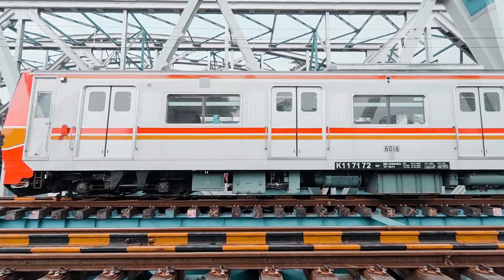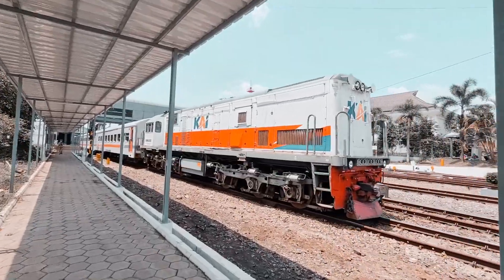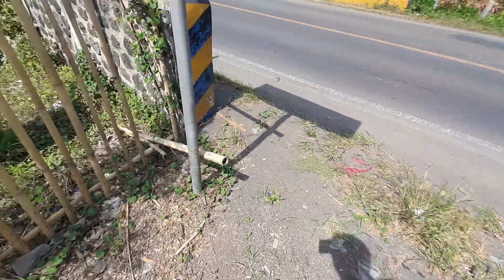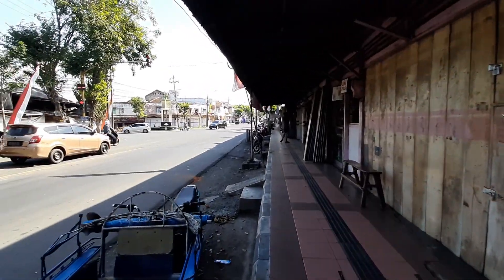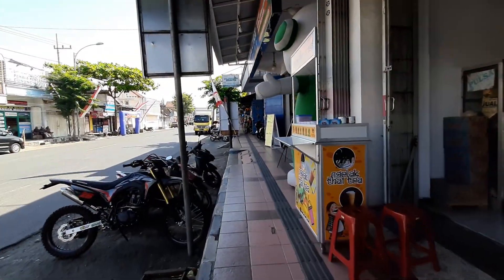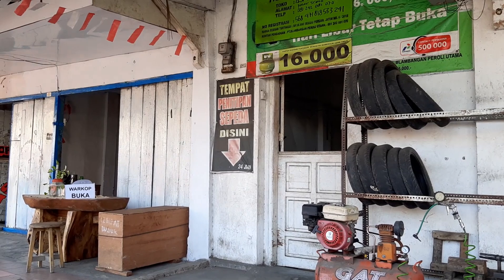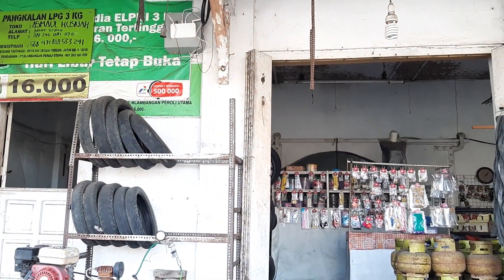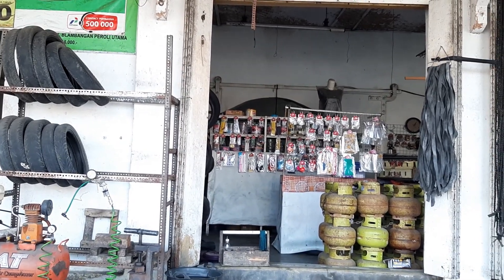REL KERETA BERMUNCULAN DI PINGGIR JALAN RAYA BUKTI DULU PERNAH ADA KA LEWAT SINI !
Melanjutkan blusukan jalur KA Rogojampi - Benculuk.